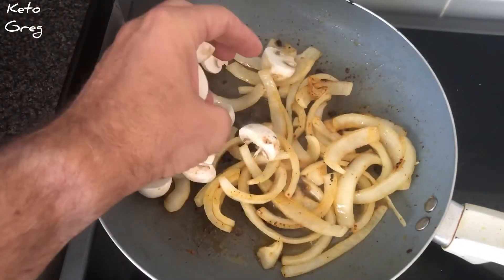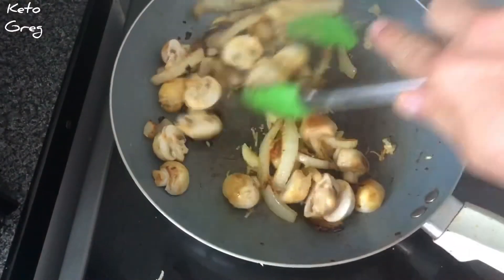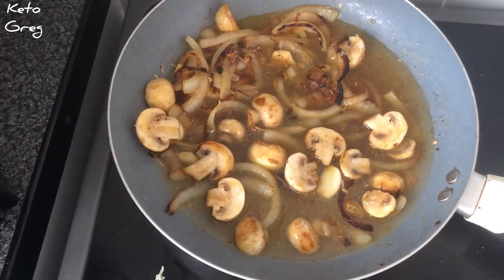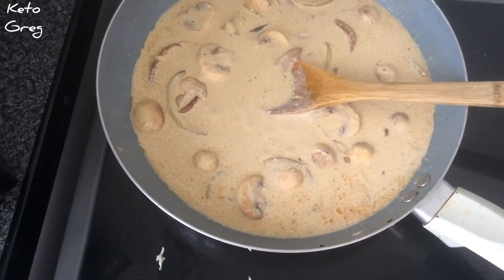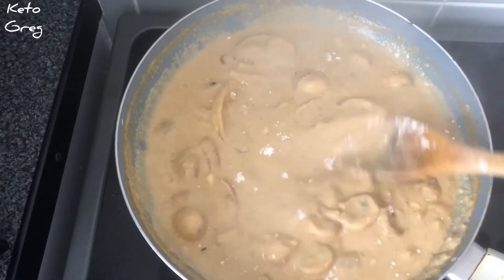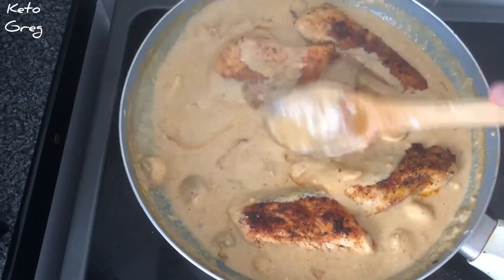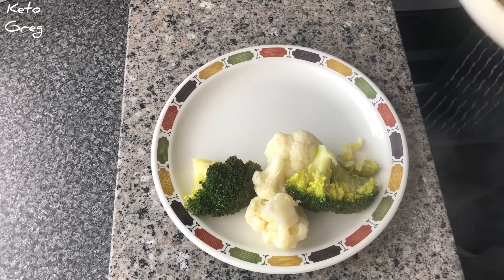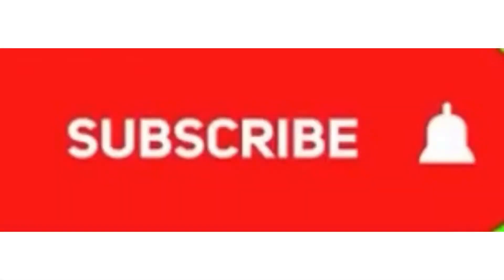Creamy Garlic Chicken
Ingredients

3 large chicken breasts
1 Cup chicken broth
1 Cup double cream
1 bulb of garlic
1 large onion
1 Cup mushrooms
2 Tbsp Ghee
1/2 cup grated Parmesan
2-1 cups Spinach
1/2 tsp xanthan gum

Seasoning
Salt
Paprika
Cayenne pepper
Black pepper
Onion salt/powder
Garlic powder